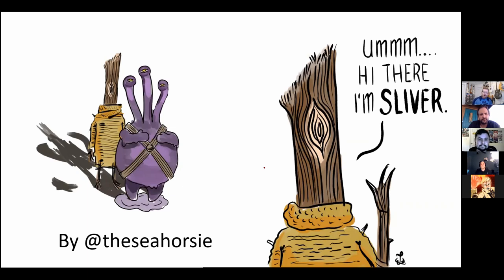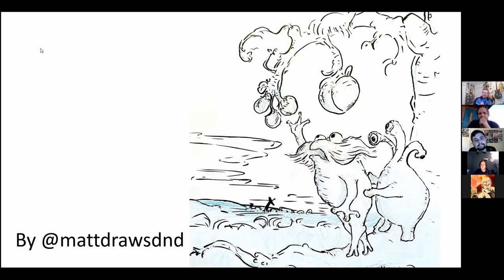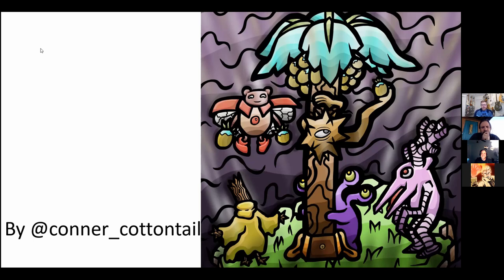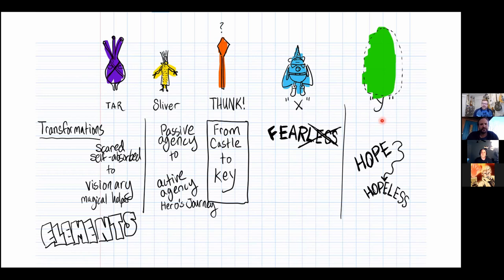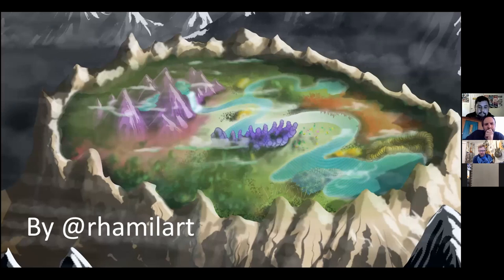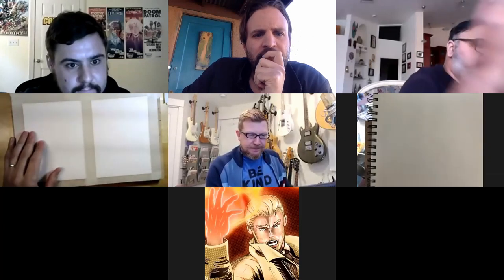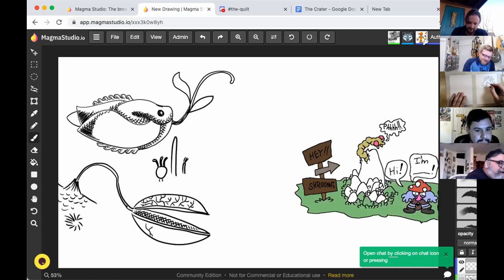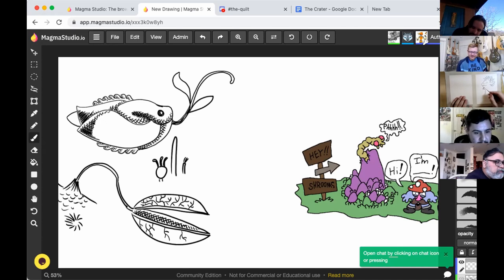The Quilt Comic Episode 4: Crater Critters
The Indie Comic Union's collaborative comic project continues with more production designs and worldbuilding for The Quilt.  This time we explore the Crater, an alien oasis and reprieve from the hardships of the Quilt's harsh patchwork landscape... until everything changes!  Watch us develop ideas and concept art for the Critters to flesh out our script (appearing regularly and figure out how to not only create a comic together but share that process with all of you along the way.

Learn more about the Indie Comic Union at our website, indiecomicunion.com or on Instagram: @indiecomicunion

This episode is hosted by @theauthorbot
Edited and Produced by Bradley Littlejohn @theseahorsie
Featuring the talented Union members:
Robert Hamil @robhamilart
Matt Laux @mattdrawsdnd
Brian Judge @one_and_only_comics
Gautam Sheoran @pulp2pixel